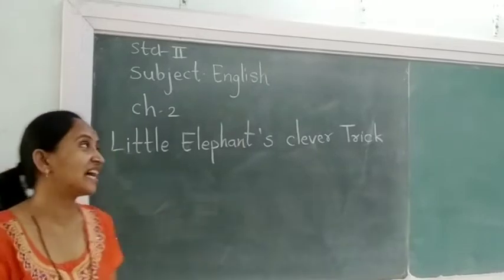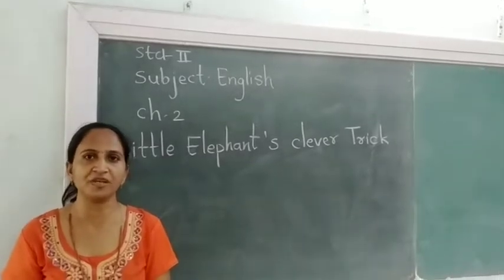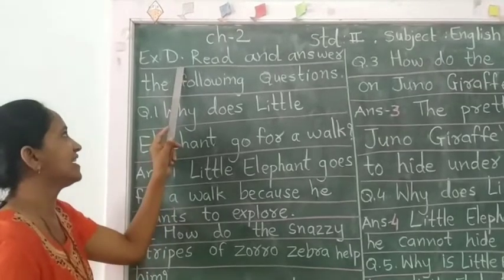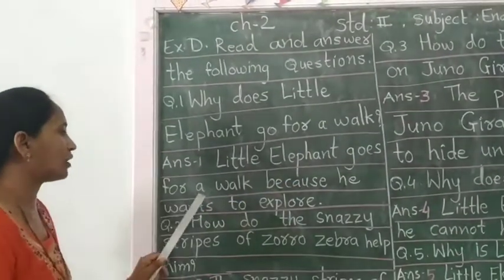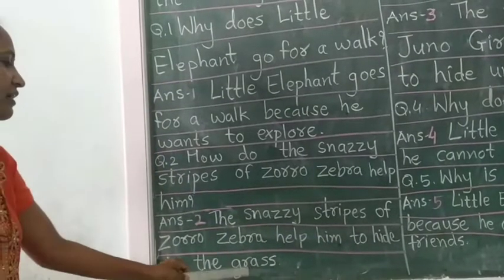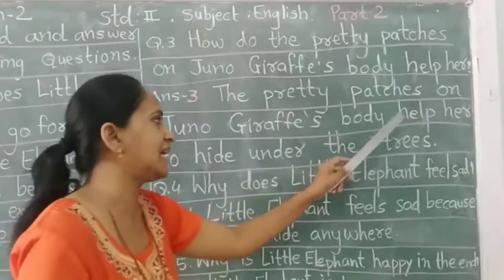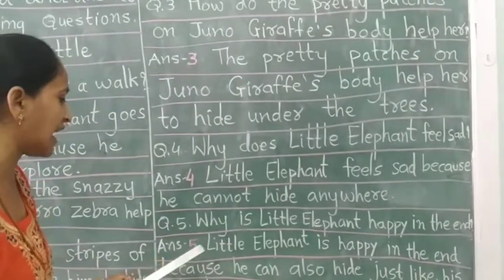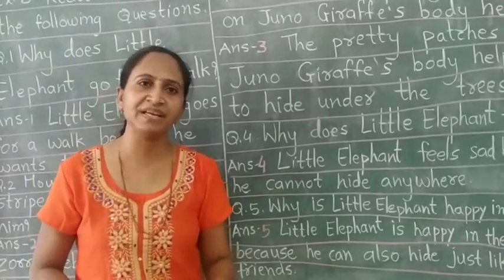515.Std-2,English,Chapter-2,Part-2, Vidyut Board Vidyalaya | BHAGYESH THAKKAR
Std-2,English,Chapter-2,Part-2, Vidyut Board Vidyalaya , BHAGYESH THAKKAR